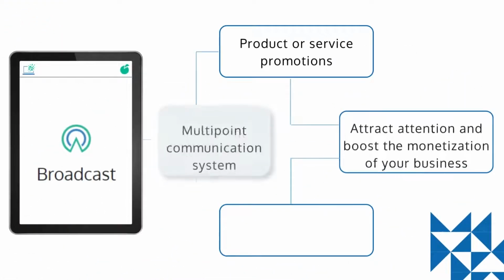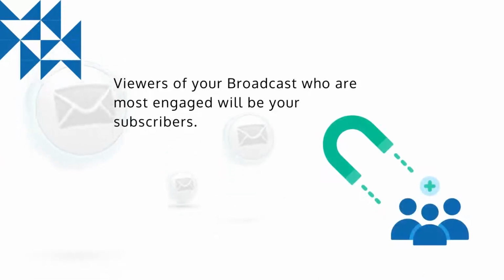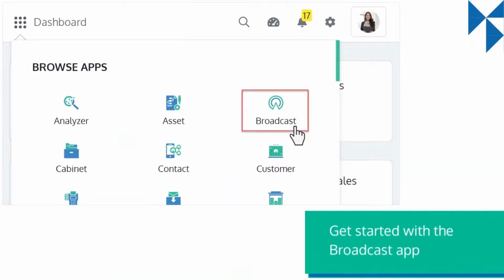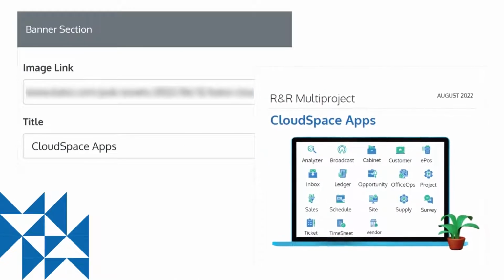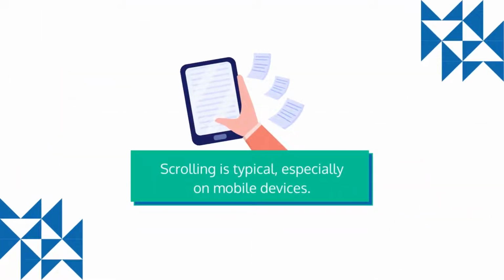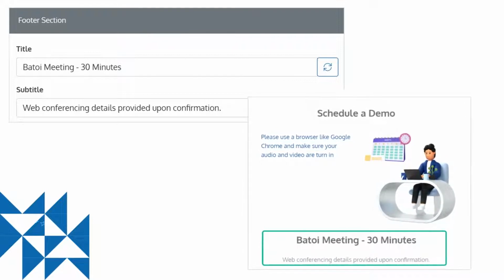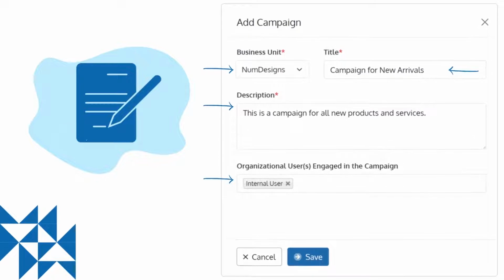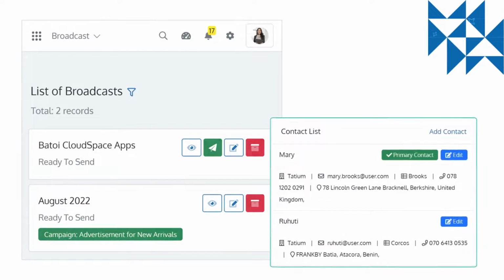Getting Started with Broadcast in Batoi CloudSpace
A highly engaged audience increases the likelihood of a sale. Sending them regular broadcasts is one way to achieve this. The Broadcast app in Batoi CloudSpace is a point to a multipoint communication system that helps you spread information widely via emails. This video will show you how to use product or service promotions, events, blogs, and news releases, to draw attention and increase the monetization of your business.